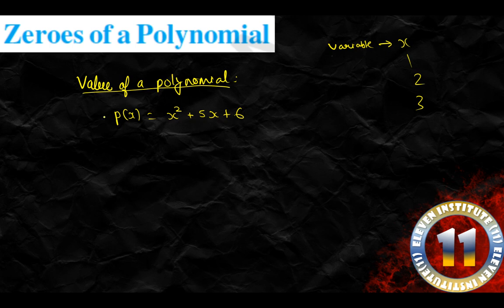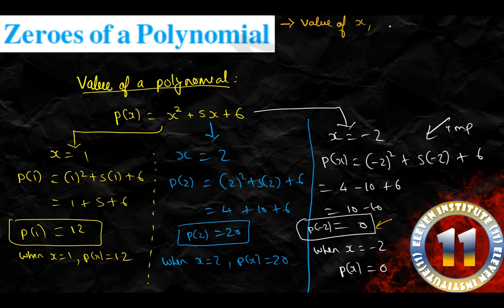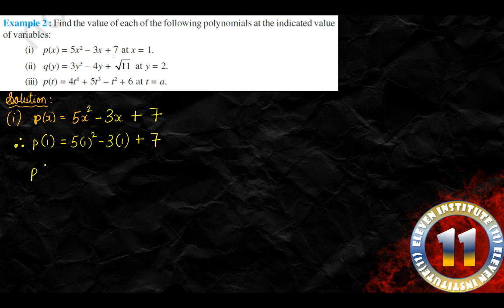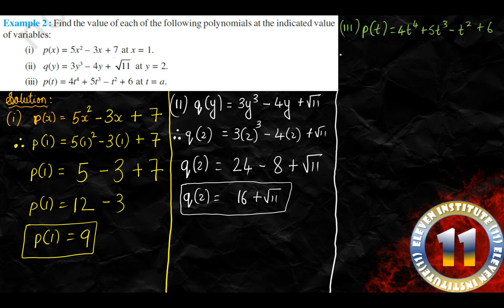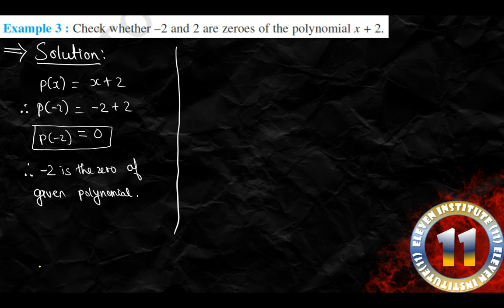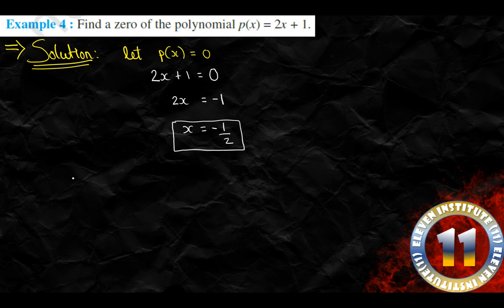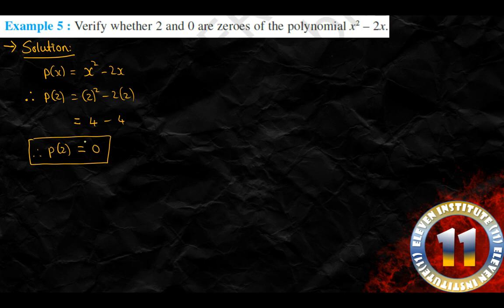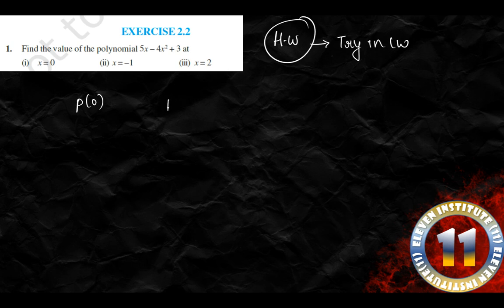9th MATHS - CHAPTER 2 - LECTURE 2